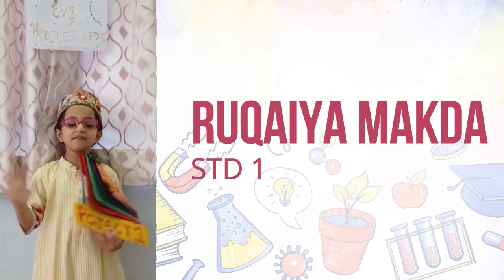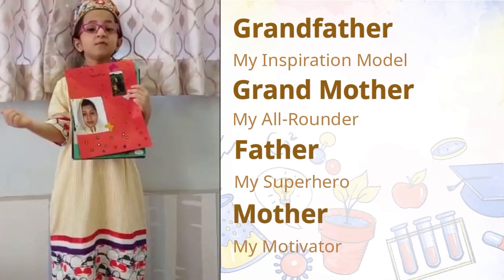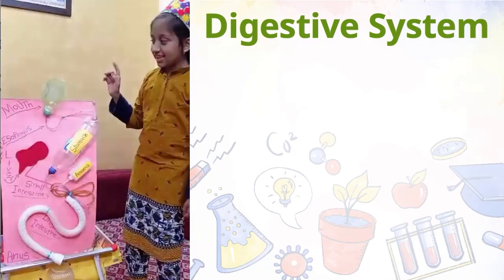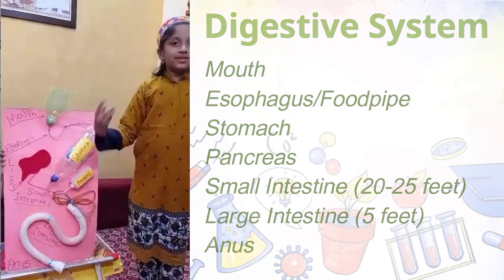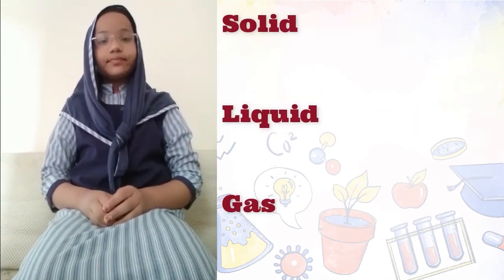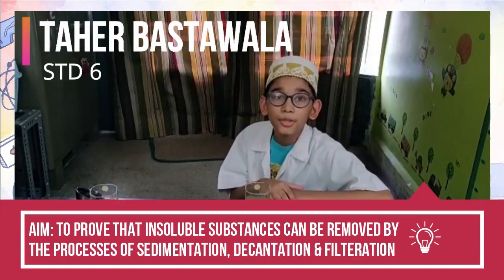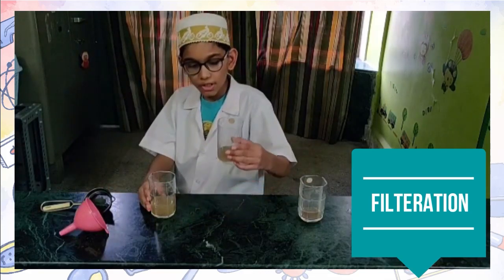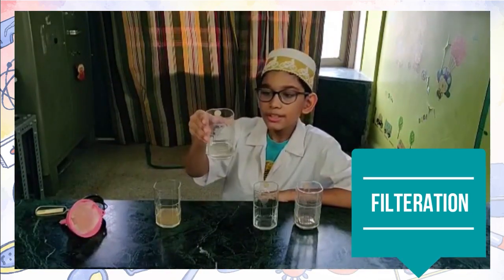Science Projects - MTS 2020-21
"Tell me and I forget, teach me and I may remember, involve me and I learn."
- Benjamin Franklin

We at MTS hold practical learning at the center of all our academic endeavors. The best example of this are the science projects our students submitted in the last academic year. We received around 346 amazing submissions showcasing the comprehension level of our students.

Here are some of the best science projects submitted by our exemplary students.

MTS congratulates all of its dear students and teachers on their hard work and wishes them success in all of their future academic endeavors.